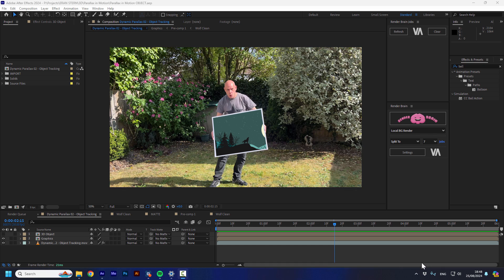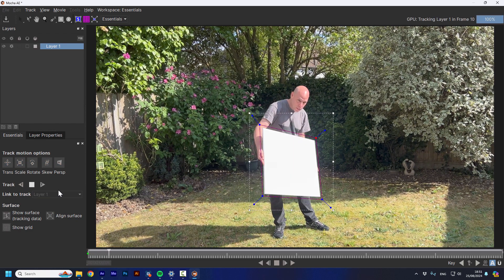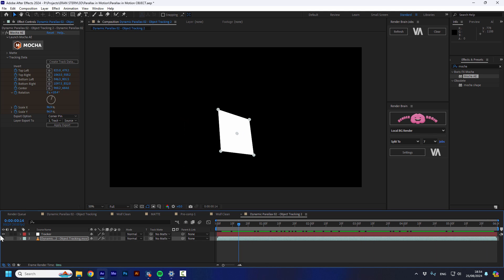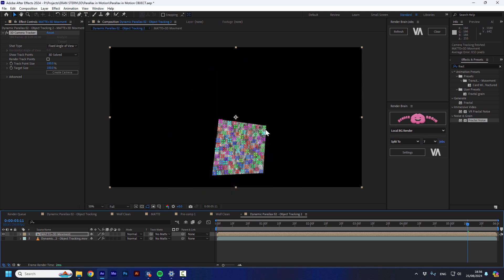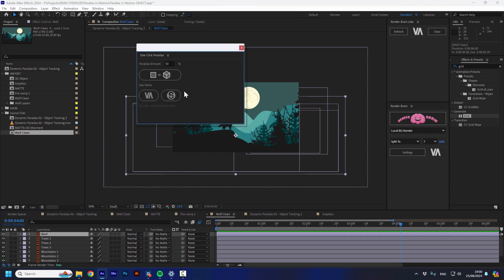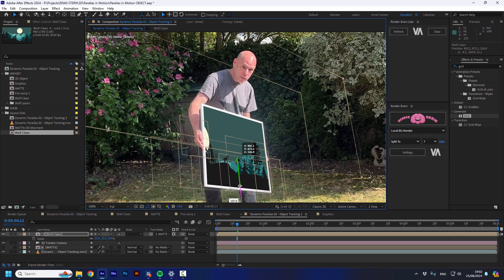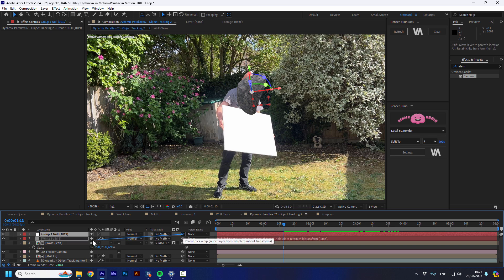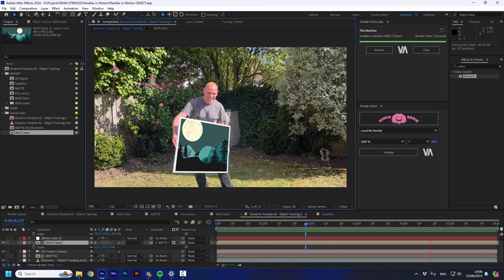Parallax in Motion Part 2: 3D Object Tracking | After Effects Tutorial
Learn how to track 3d objects in After Effects with a special technique and no 3rd party plugins

00:00 Intro
00:46 Mocha tracking base
2:32 Creating 2D texture and tracking it with a 3D camera (Object Tracking)
4:29 Placing 3D graphics
6:59 Placing 3D object